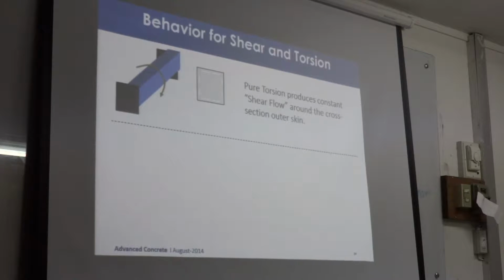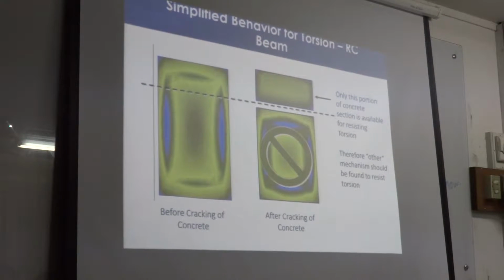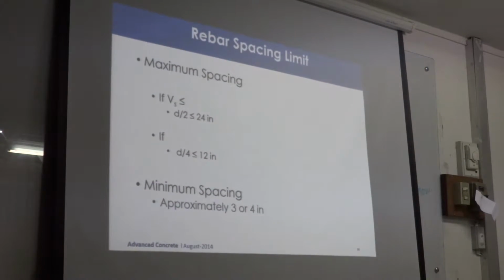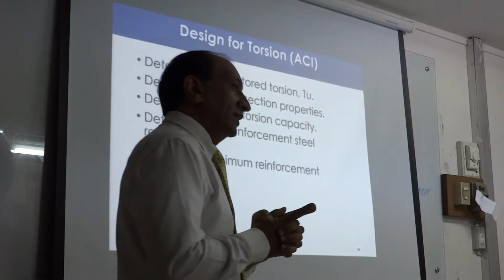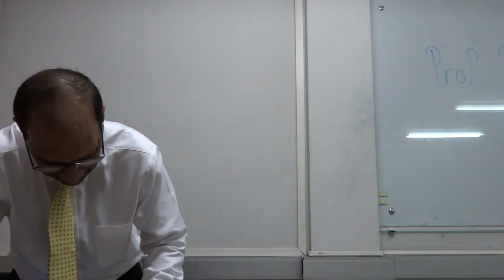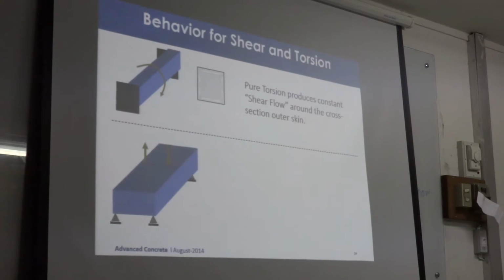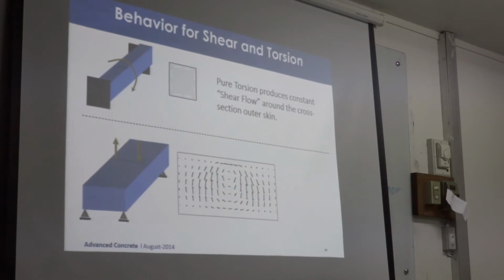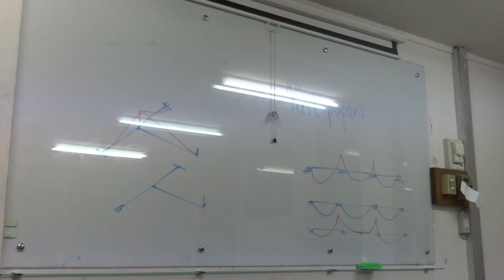Lecture 4-(Part-2) Shear & Torsion Behaviour of RC Sections